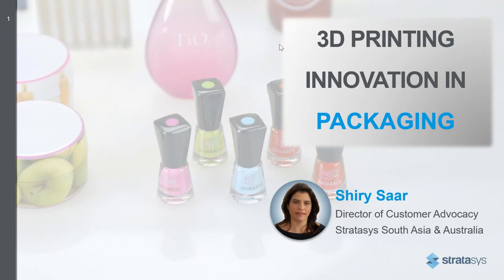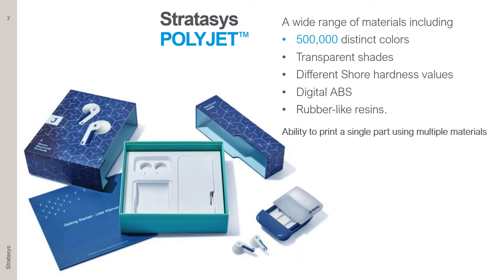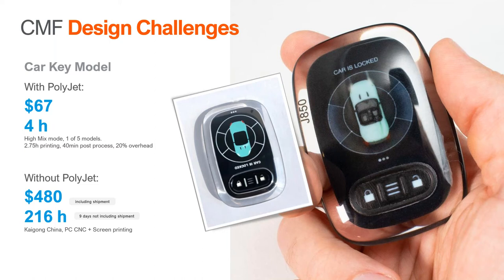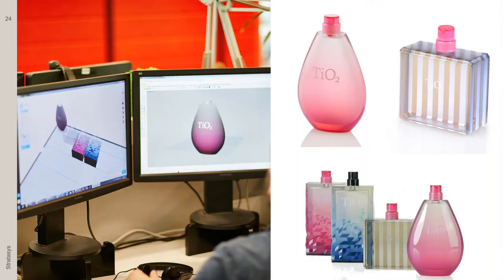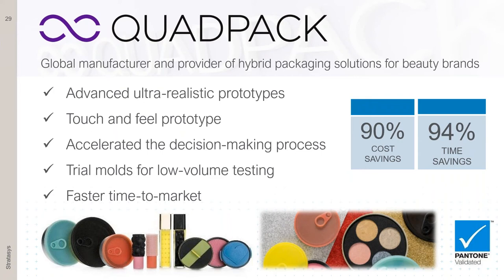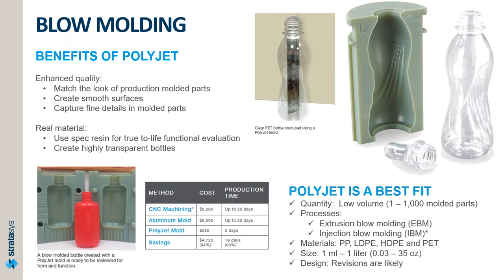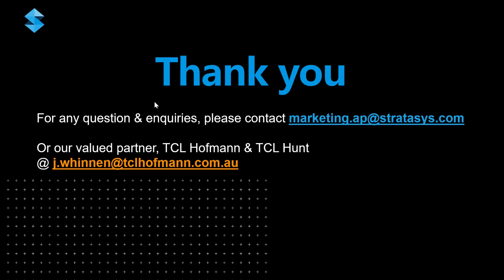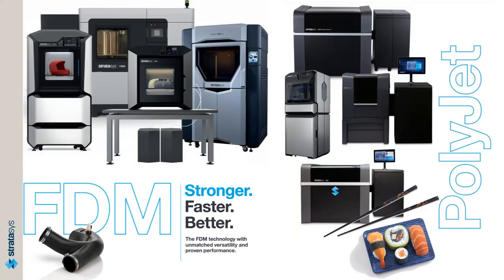3D Printing and Packaging Innovation | Additive Manufacturing Webinars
3D printing with full-color, multi-material Stratasys Polyjet technology allows you to create true-to-life packaging prototypes. With the ability to create full CMF models that have smooth surface finishes and accuracy you can 3D print packaging models that allow for user-testing and early decision making. 3D printed packaging also saves time, replacing several technologies - CNC, laser cutting, and vacuum forming - with one, efficient, in-house process.